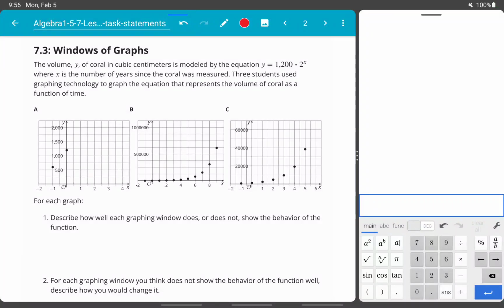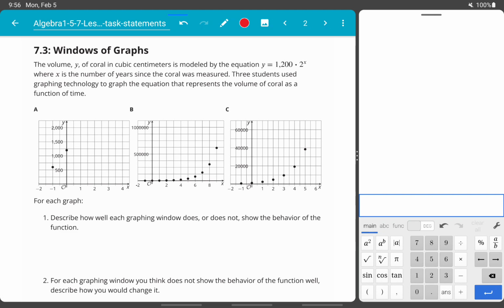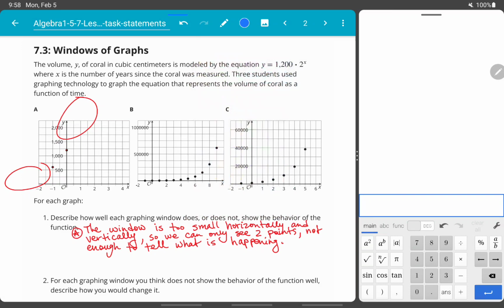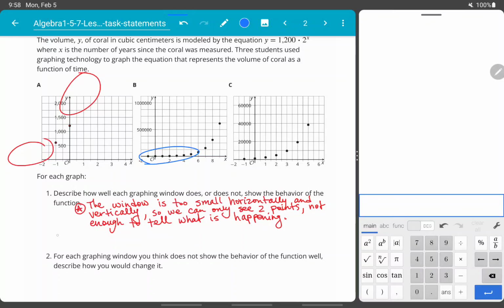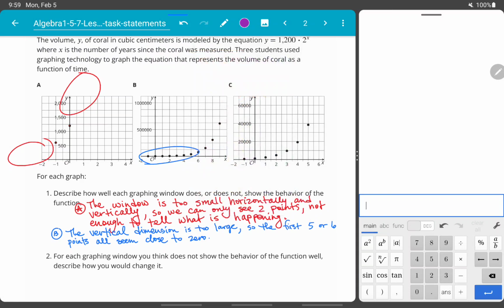IM Algebra 1 Unit 5 Lesson 7 Activity 3 Question 1